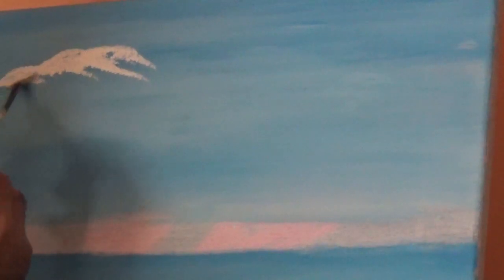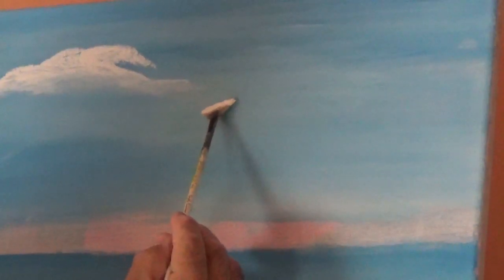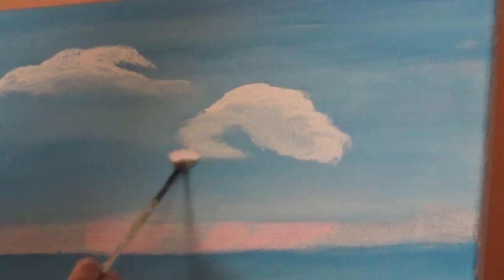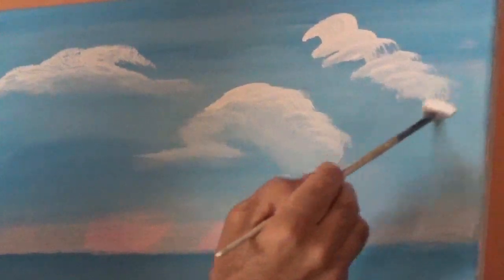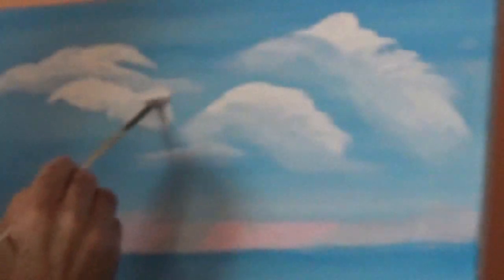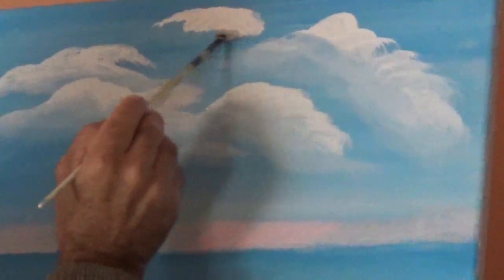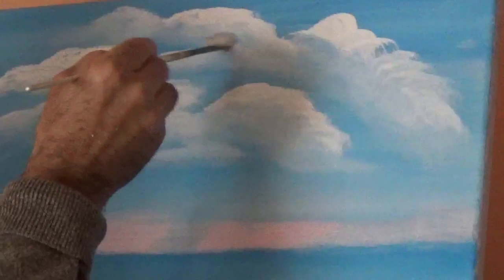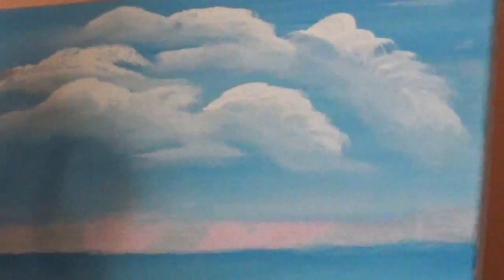HOW TO PAINT CLOUDS WITH FAN BRUSH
A simple way using acrylic to paint white clouds with a fan brush. However, you can do just as well with a straight or filbert brush.